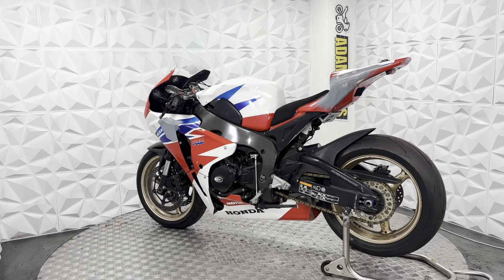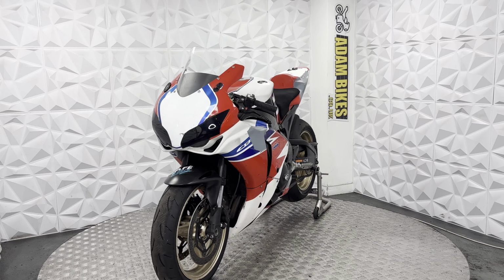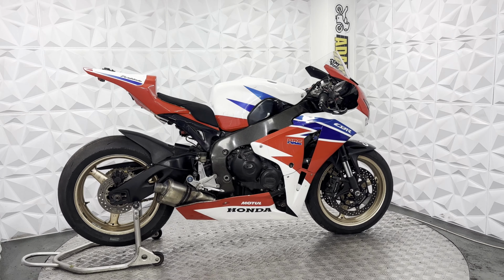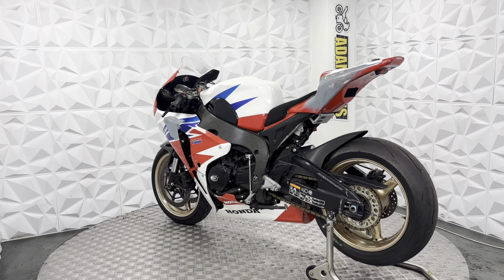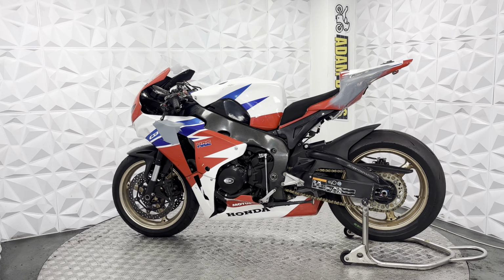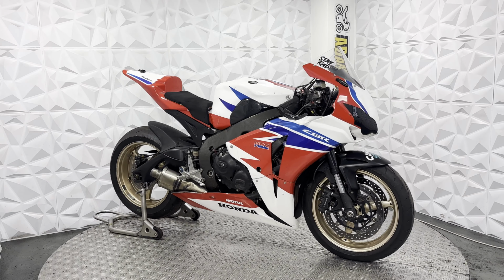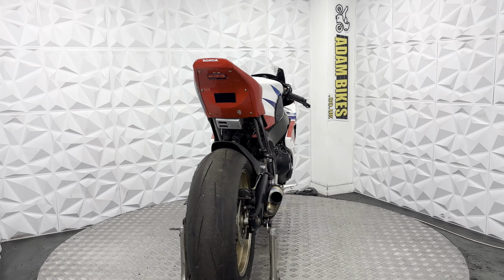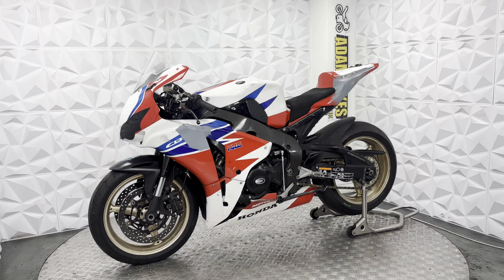2008 Honda CBR1000RR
WHY ADAMBIKES?
Being the only used motorbike trader that actually puts customers at the heart of everything we do, you are guaranteed to receive the outstanding service you deserve. We conduct vigorous checks on our bikes, have varied stock, our team consists of knowledgeable motorbike enthusiasts including motorbike mechanics, we include warranty on all sales, have routine price checks to ensure we are the most competitively priced at all times, and offer a lifetime of half-price repairs for the bike you buy from us.

Make: Honda

Model: CBR1000rr

Year: 2008

Good points:
- Complete track fairings
- Very low mileage at 10,891 miles
- Carbonfiber fairing bracket
- ASV levers
- Genuine Honda gold wheels
- RnG engine covers
- Carbonfiber frame protectors
- Bike is ready to go on track, previous owner used it few times and we got it in px
- Bike can still be used on road with day time MOT

Note: Viewings are by appointment only. Please call to book.